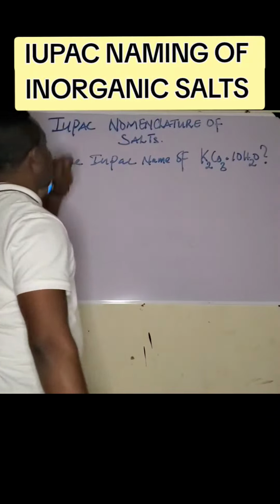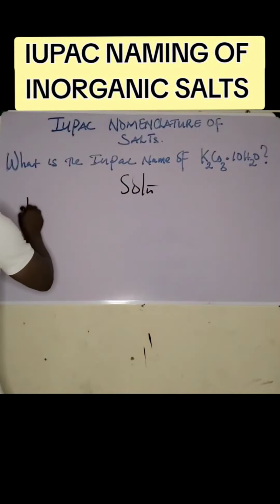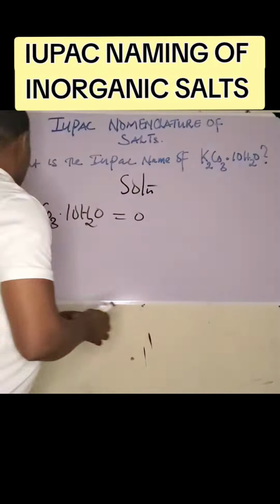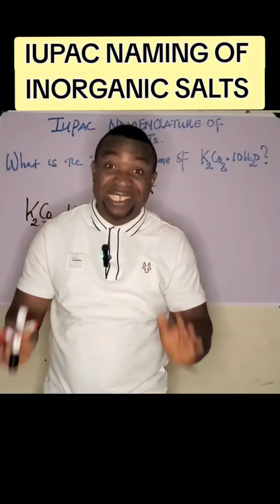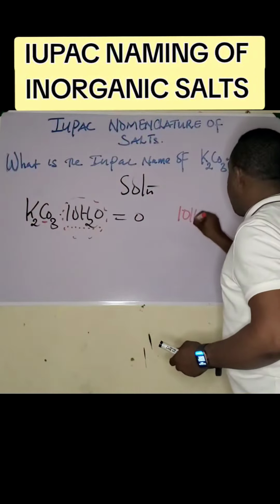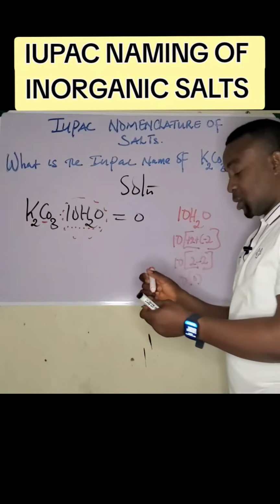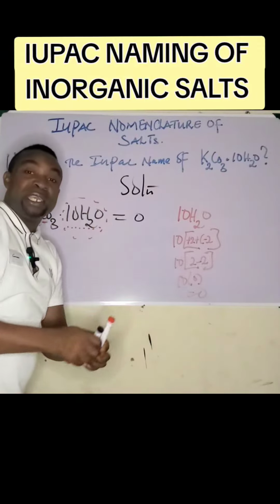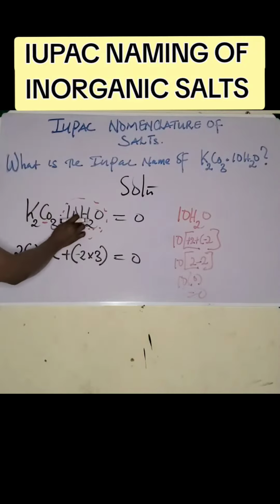Nomenclature of inorganic salts